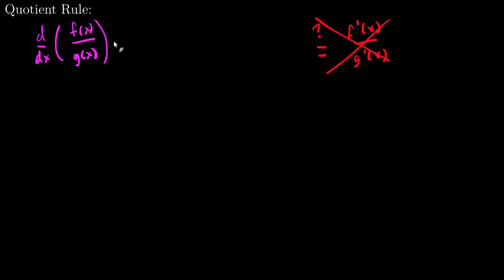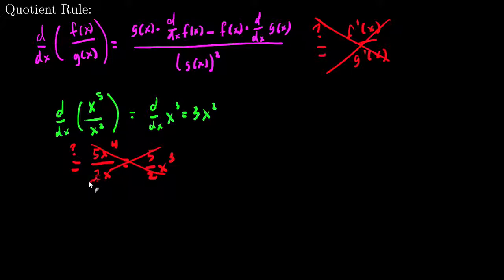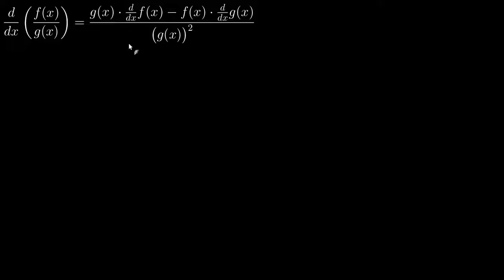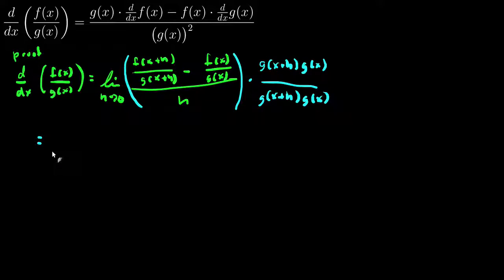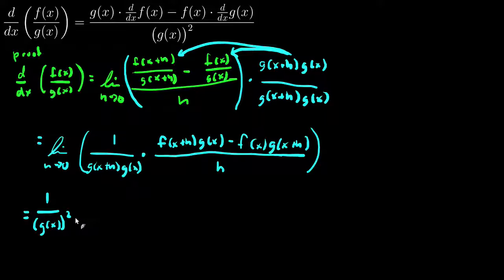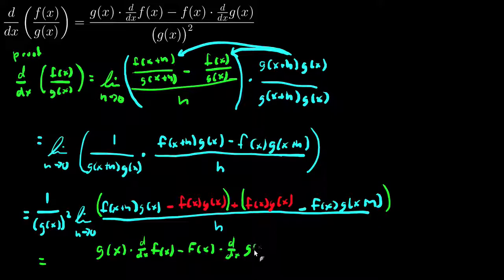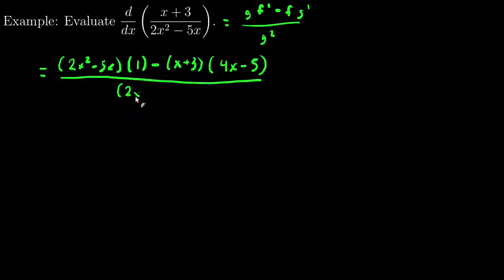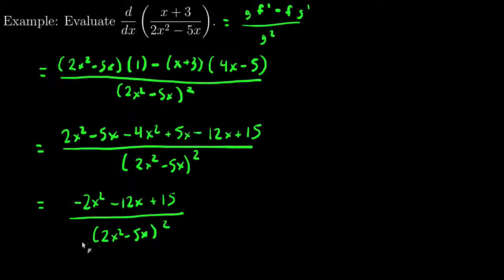Derivatives: Quotient Rule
In this video we learn about the quotient rule.  First, we will see what it is with a simple example.  This is followed by a proof.  Finally, we will look at a slightly more difficult example.

Quotient Rule: 0:05
Proof: 3:06
Example: 7:40